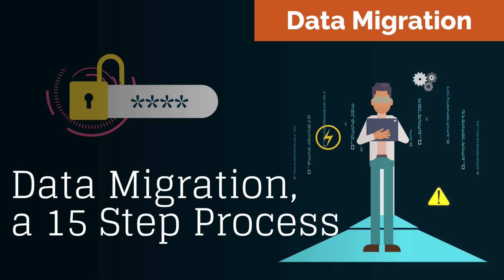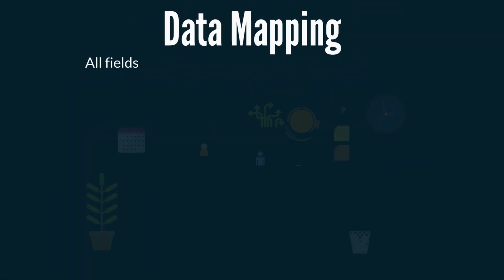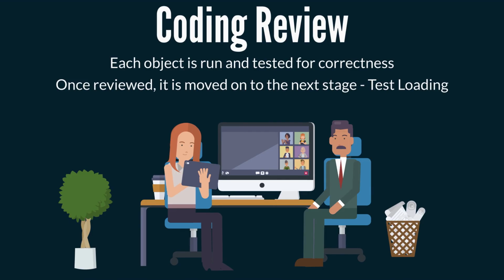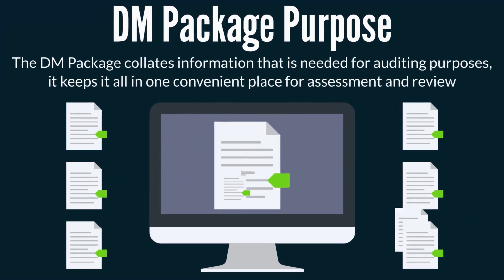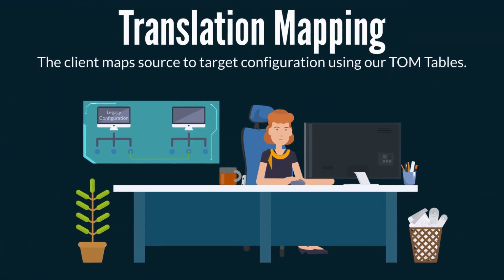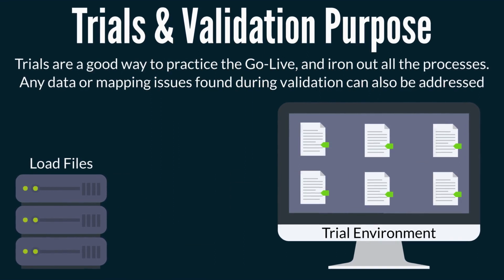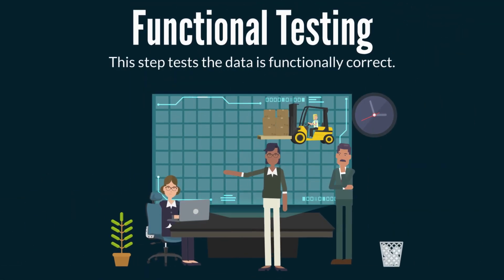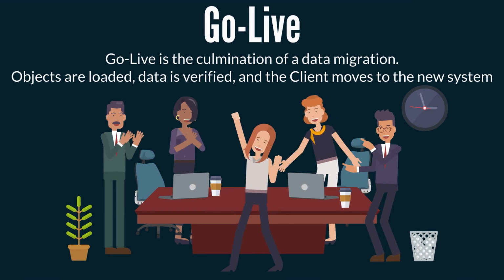Data Migration - A 15 Step Process to Success!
This is a high level breakdown of the process we go through with our clients on a data migration. It breaks the migration down into each of the 15 steps that are needed for a safe, secure and trouble free migration.